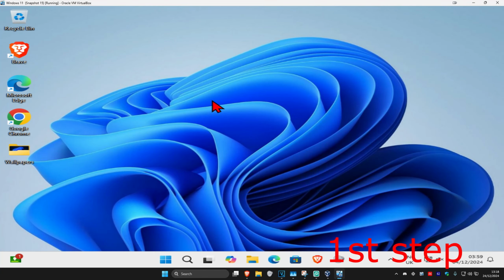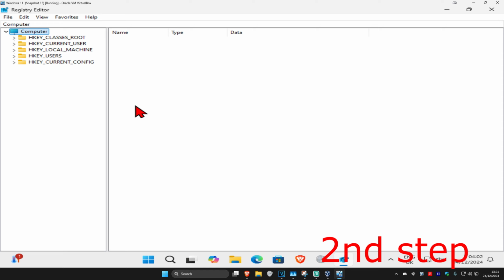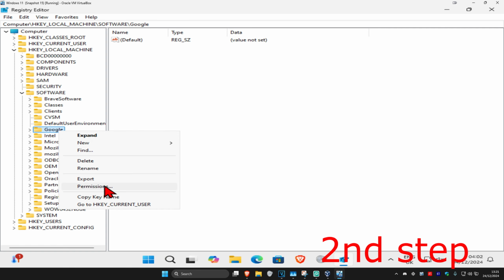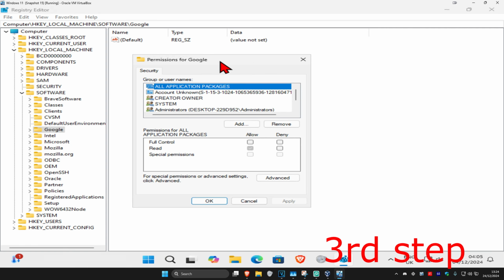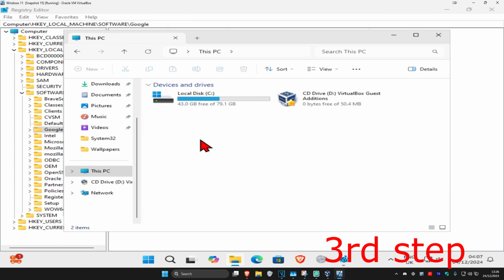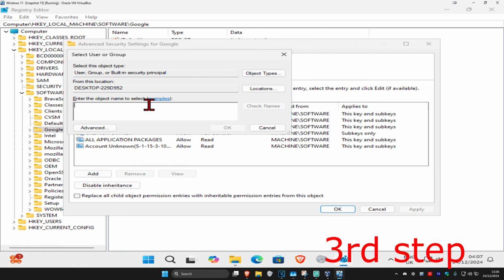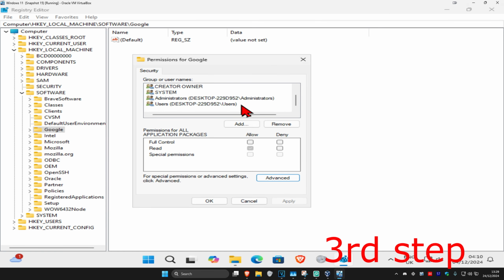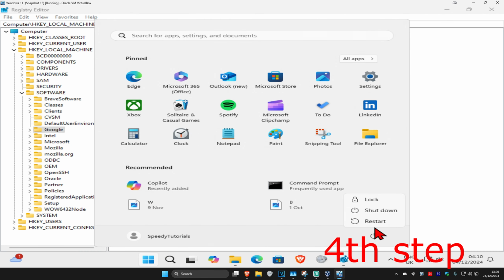How To Fix Error Writing Value's New Contents on Registry in Windows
In this tutorial, I'll show you how to fix the "Error Writing Value's New Contents" issue in Windows when working with the Registry Editor. Follow these steps to resolve this error and successfully edit your registry.

Sometimes, you’ll encounter a Registry key or value that you’re not allowed to edit, resulting in the error: “Cannot edit _____: Error writing the value’s new contents.” However, you can resolve this by taking ownership and adjusting the key's permissions.

The Windows Registry stores essential system and app settings like drivers and security configurations. It’s a powerful tool meant for advanced users, as improper edits can cause system instability or crashes. Always back up the Registry before making changes.

To edit protected keys, open Registry Editor, right-click the key you can’t modify (or its parent key), and select “Permissions” to adjust access settings.